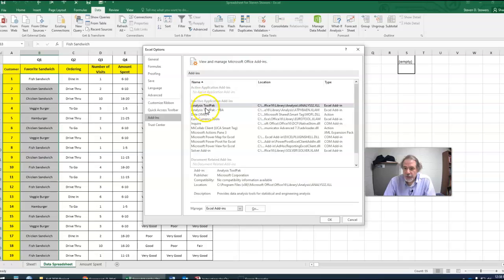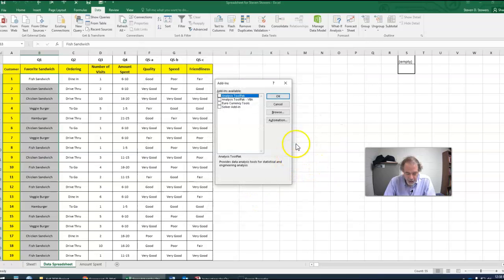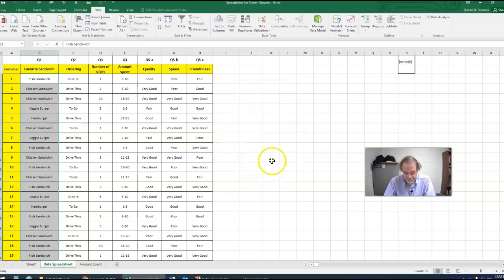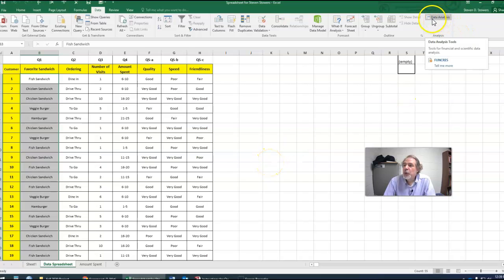Installing Excel's Data Analysis Toolpak